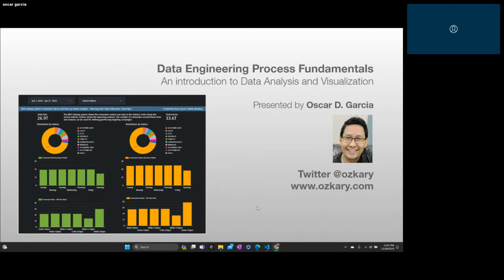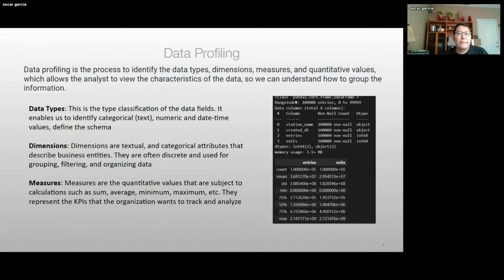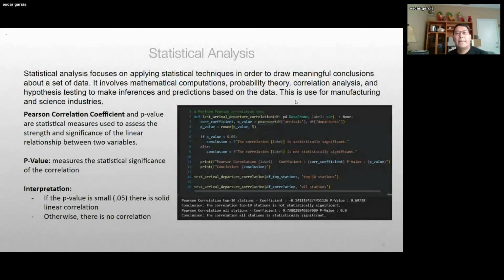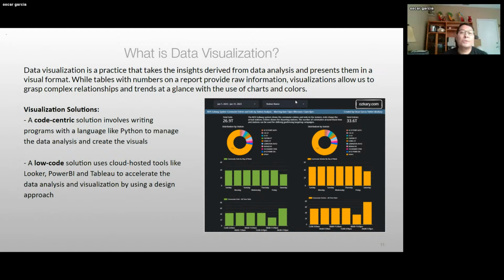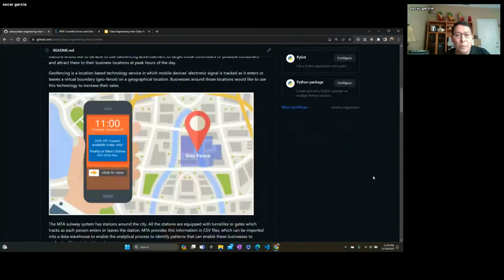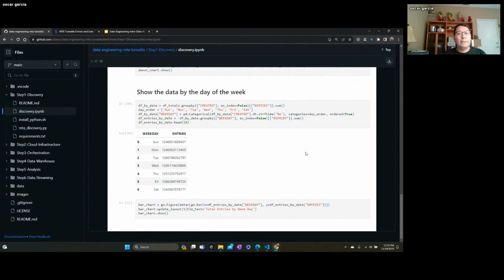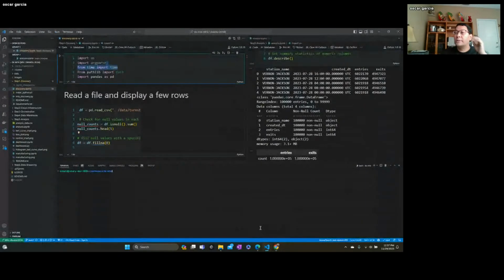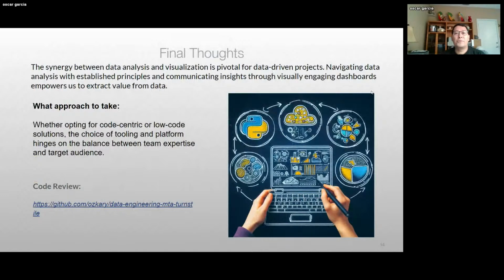Unveiling the Power of Data: A Comprehensive Journey through Python-Based Analysis and Visualization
In the era of data-driven decision-making, understanding how to harness the potential of data is paramount. Join us in this insightful presentation as we delve into the multifaceted world of data analysis and visualization, driven by the powerful tools of Python, Jupyter Notebooks, and Visual Studio Code.

Section 1: Data Analysis Essentials

Data Analysis: Explore the fundamentals of data analysis using Python, unraveling the capabilities of libraries such as Pandas and NumPy. Learn how Jupyter Notebooks provide an interactive environment for data exploration, analysis, and visualization.

Data Profiling: With Python at our fingertips, discover how Jupyter Notebooks aid in data profiling—understanding data structures, quality, and characteristics. Witness the seamless integration with tools like pandas-profiling for comprehensive data insights.

Cleaning and Preprocessing: Dive into the world of data cleaning and preprocessing with Python's Pandas library, facilitated by the user-friendly environment of Jupyter Notebooks. See how Visual Studio Code enhances the coding experience for efficient data preparation.

Section 2: Statistical Analysis vs. Business Intelligence

Statistical Analysis: Embrace Python's statistical libraries, such as SciPy and StatsModels, within the Jupyter environment. Witness the power of statistical analysis for extracting patterns and correlations from data, all seamlessly integrated into your workflow with Visual Studio Code.

Business Intelligence: Contrast statistical analysis with the broader field of business intelligence, emphasizing the role of Python in data transformation. Utilize Jupyter Notebooks to showcase how Python's versatility extends to business intelligence applications.

Section 3: The Power of Data Visualization

Importance of Data Visualization: Unlock the potential of Python's visualization libraries, such as Matplotlib and Seaborn, within the interactive canvas of Jupyter Notebooks. Visual Studio Code complements this process, providing a robust coding environment for creating captivating visualizations.

Introduction to Tools: While exploring the importance of data visualization, let's talk about the powerful visualization tools like Power BI, Looker, and Tableau. Learn how this integration elevates your data storytelling capabilities.